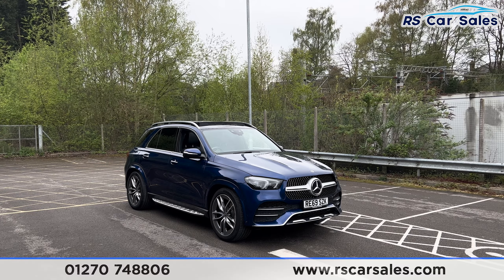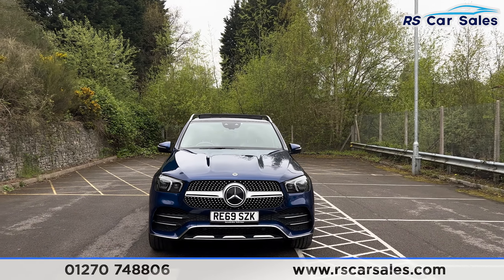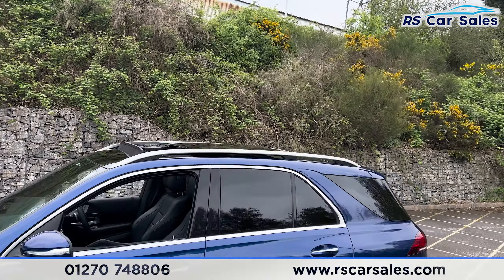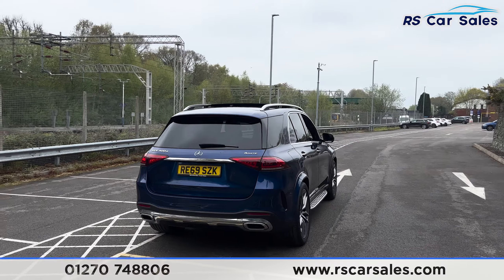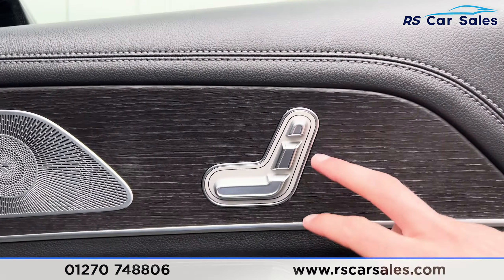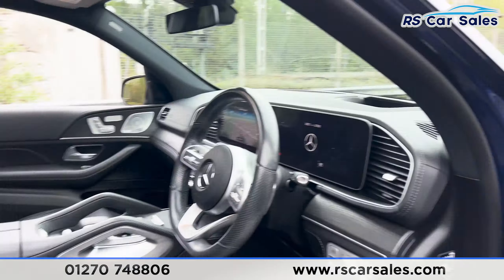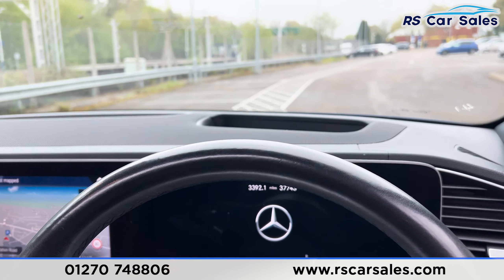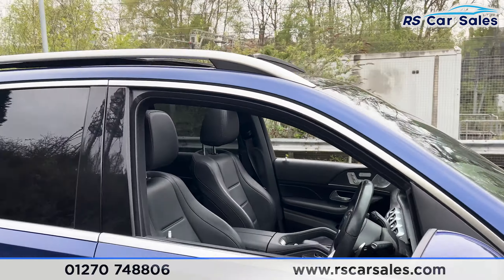MERCEDES-BENZ GLE 400 D 4MATIC AMG LINE PREMIUM PLUS | RS Car Sales RE69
VAT Q / New Service / New MOT / Panoramic Glass Roof / Side Steps / Unmarked 22" Alloys / Rear Privacy Glass / 7 Seat Configuration / Brilliant Blue Metallic Exterior Paintwork / KeylessEntry + Go / Full Black Nappa Leather Interior / Full Widescreen Digital Instrument Cluster / Navigation / Front + Rear Sensors / DAB Radio / Bluetooth Phone + Media / Smartphone Integration With Apple CarPlay + Android Auto / Wireless Charging / Ambient Lighting / Dynamic Select / Cruise Control + Speed Limiter / Lane Keeping Assist / Paddle Shift / Multifunction Steering Wheel / Auto Lights / Electrically Adjustable Memory Seats / Power Fold Mirrors / Power Operated Tailgate / This Car Could Be Sat On Your Driveway Tomorrow Morning - Free Next Day Nationwide delivery available - HD video walk round + Video test drive for all cars on our website - Multi Award winning dealer - HPI Clear - Part Exchange Always Welcome - Low Rate Finance Available - Credit and Debit card facilities - We can tax the car on your behalf ready to drive away - Extended Warranties Available - View our website for many more images.